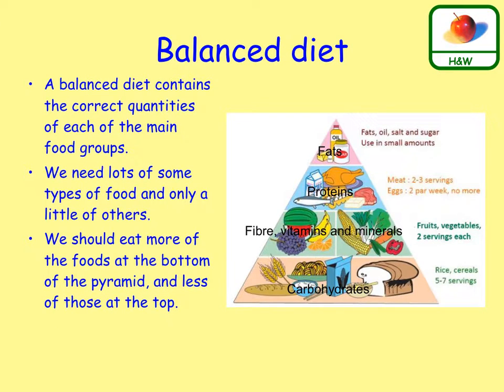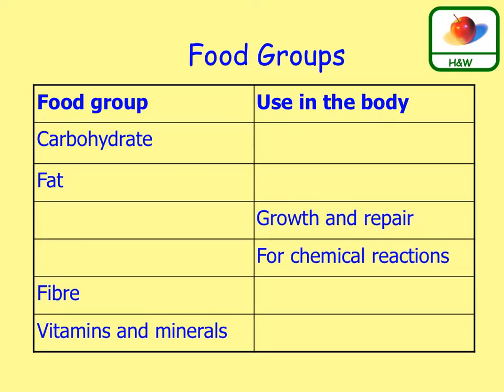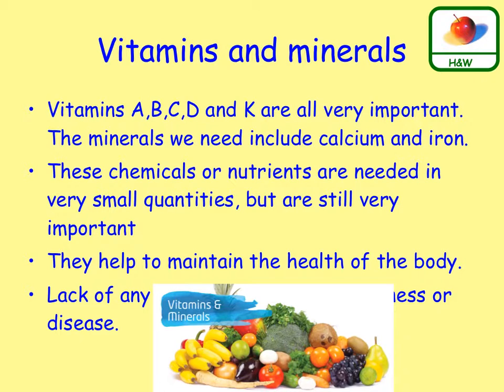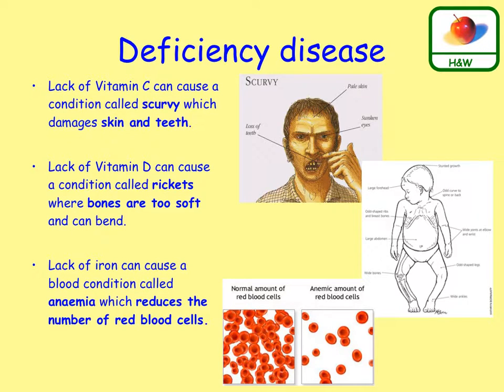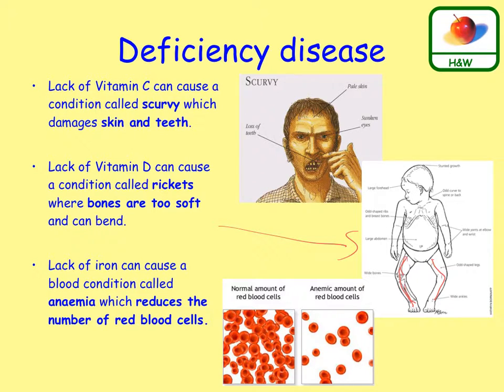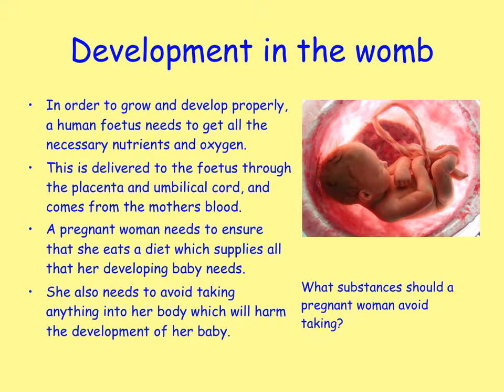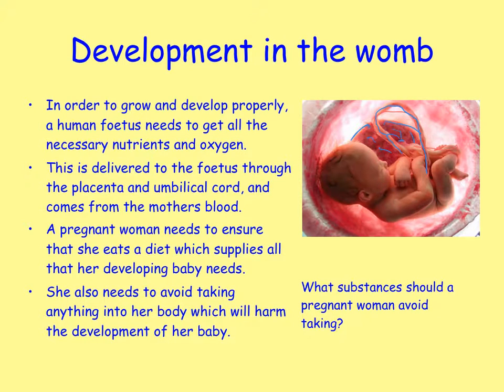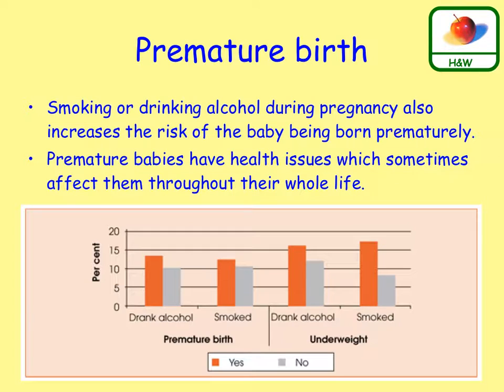National 4 key area 2 5 Growth and Development video 2